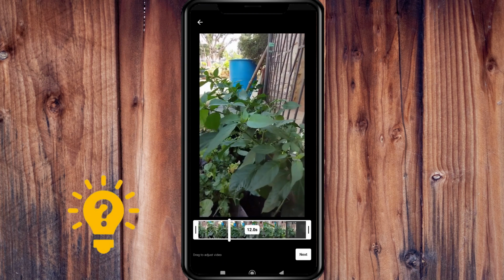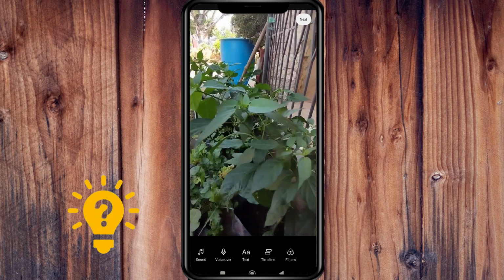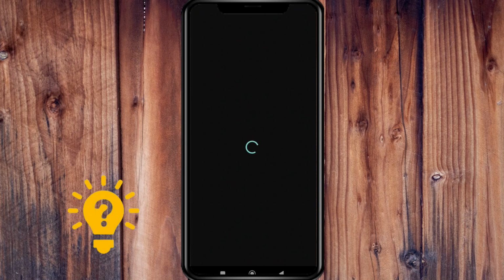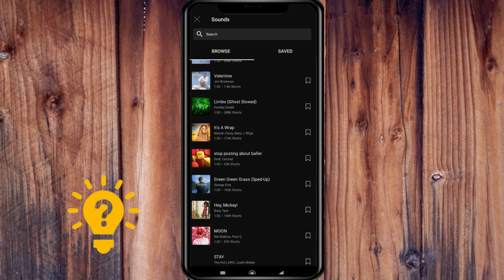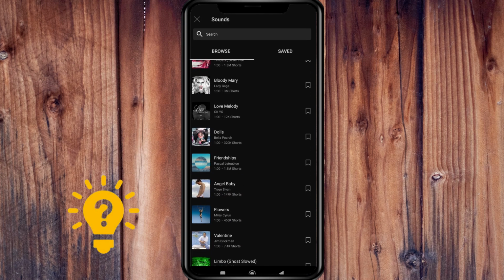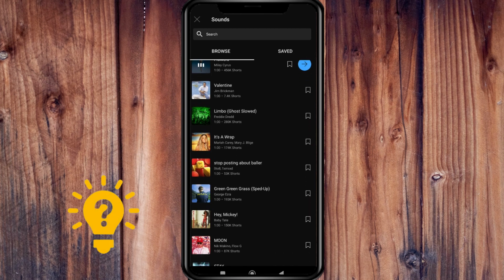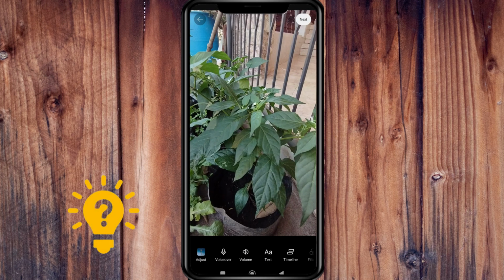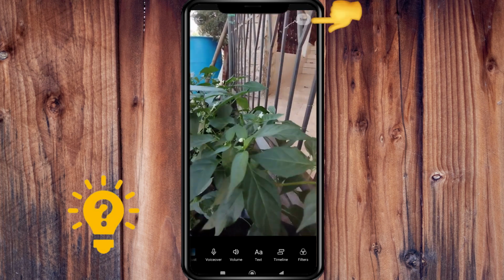How To Add Music To A YouTube Video | Social Tech Insider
In this tutorial video from Youtube, we explain to you the best way to Add Music To A YouTube Video.